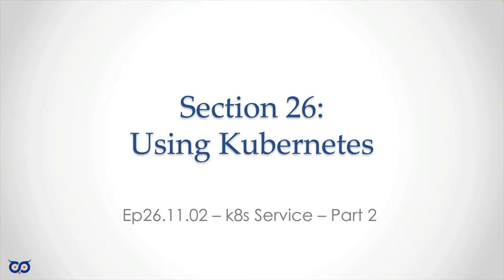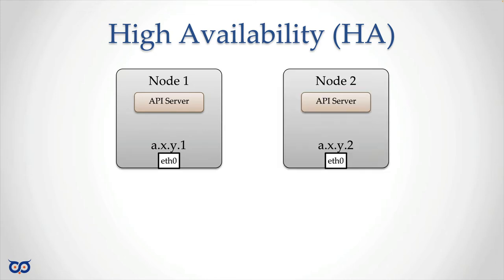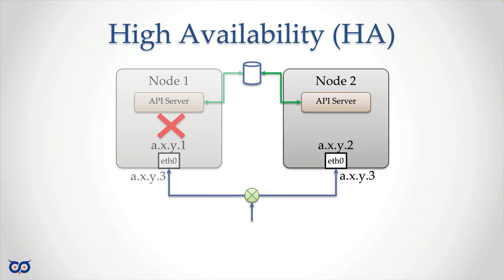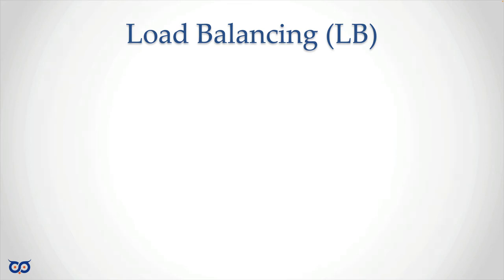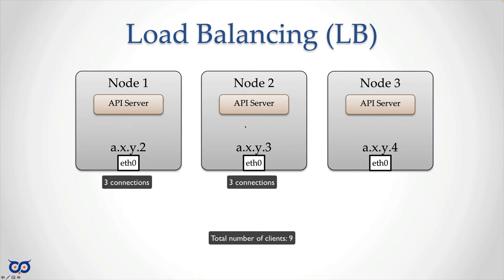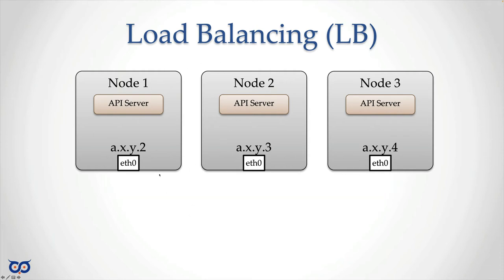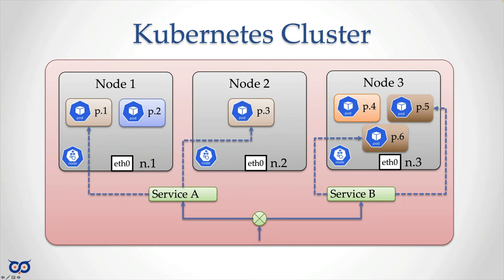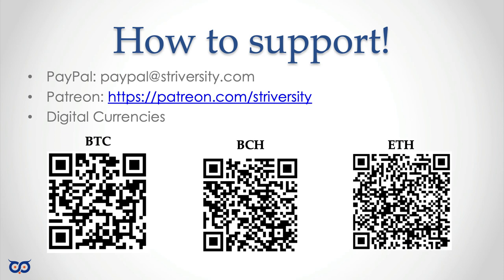ep26.11.2 - k8s Service Part 2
Now that we know what the problem is when we scale our deployment, let's see how we can use a Service to make use of our many Pods in the deployment.

Episode: 26.11.2